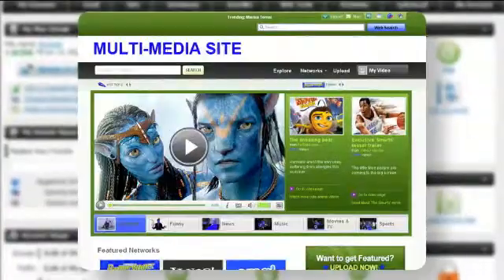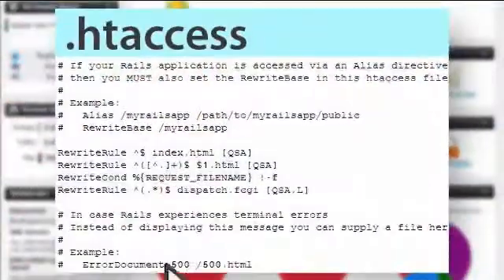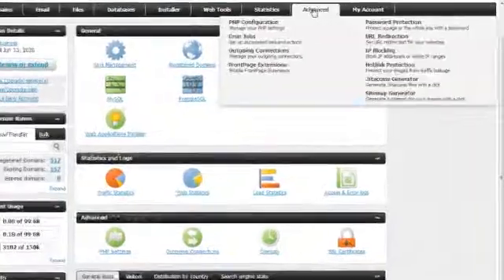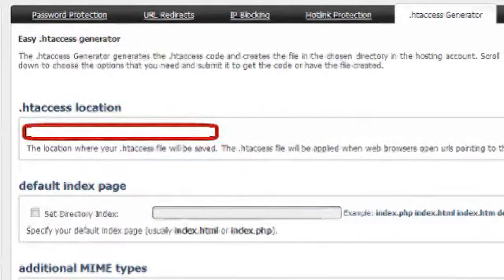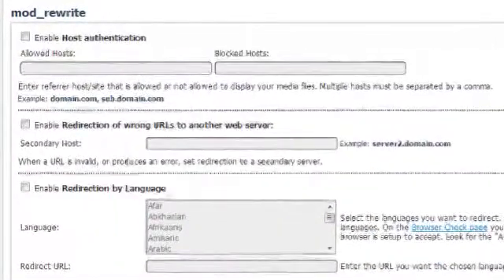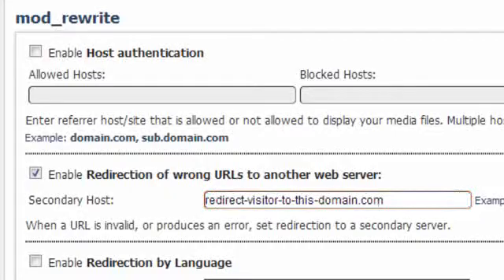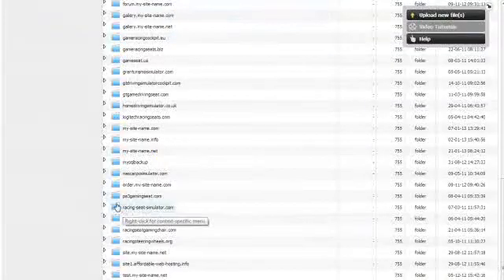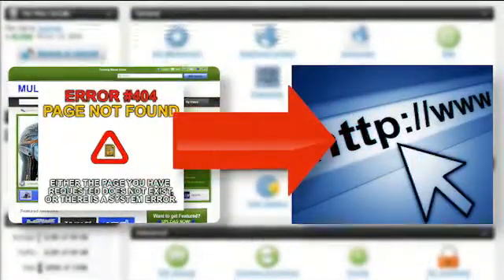How to redirect wrong URLs to another web address with htaccess - OzeVision Web Hosting Tutorial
- This web hosting tutorial shows you how to redirect wrong URLs to another web address with htaccess using our advanced Hepsia web hosting control panel. This video tutorial is also available inside the OzeVision Web Hosting control panel under Help/Video Tutorials.

At times, visitors might go to a non-existing page on your website. In this case, they will be presented with an error message, in most cases the 404 error message, indicating that the requested page is no longer there. If this happens, you can redirect the visitor to another web address using the .htaccess file.

First, set the folder in which the .htaccess file will be created, using the .htaccess location form at the top of the page. A click in the form field will open a pop-up window, from where you can browse to the desired website folder.

Then, go to the mod_rewrite menu. In there, mark the Redirect wrong URLs to other web server checkbox. In the form field, enter the URL where you wish to direct visitors.

Once you are done, scroll down to the bottom of the page and click the "Generate" button. The newly created .htaccess file will take effect in up to 15 minutes.